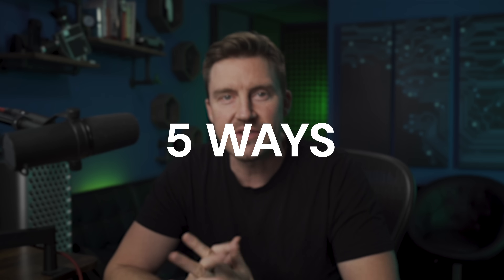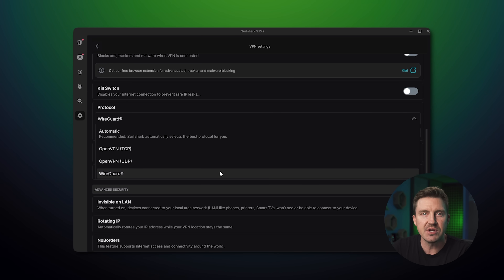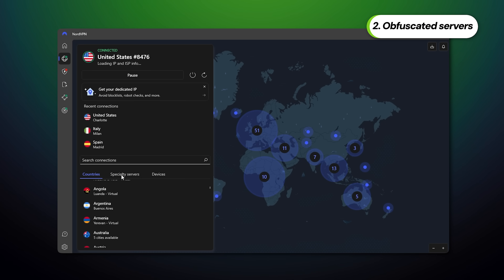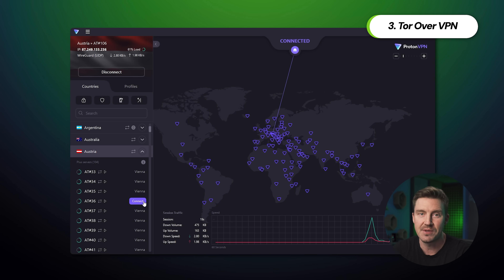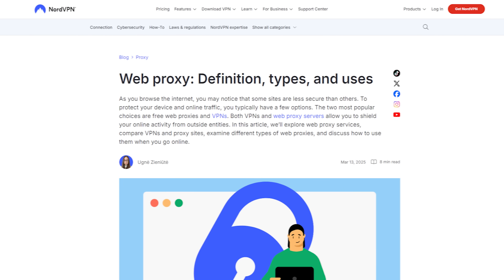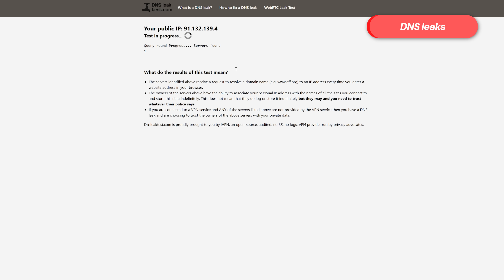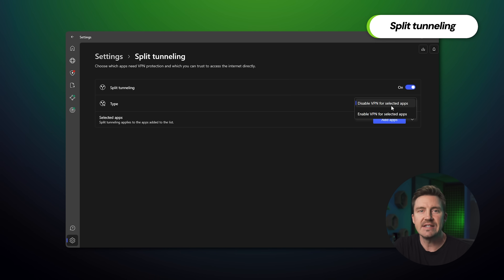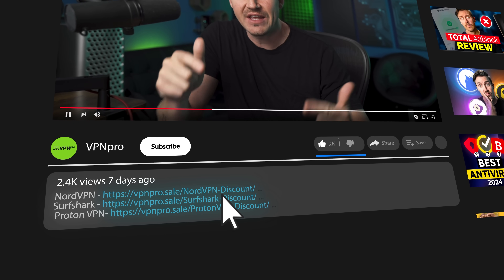How to Bypass VPN Block | 5 Ways to make your VPN Undetectable!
🔥👇 Get the BEST VPN to Bypass VPN Block and Deep Packet Inspection! 👇🔥

In this video, I will introduce you to 5 ways to bypass VPN blocks. Whether it’s governmental restrictions, ISP tricks, or anything else, you will be able to ignore IP address blocks and Deep Packet Inspection easily!

\\TIMESTAMPS//
0:00 Intro
0:31 Why and how do VPNs get blocked?
1:04 Step 1: Switch VPN server or tunneling protocol
2:17 Step 2: Use anti-blocking features
3:28 Step 3: Utilize proxy tunneling
4:03 Step 4: Apply DNS leak fixes
5:00 Step 5: Use a specialized VPN app
5:43 Conclusion: Anything I missed?